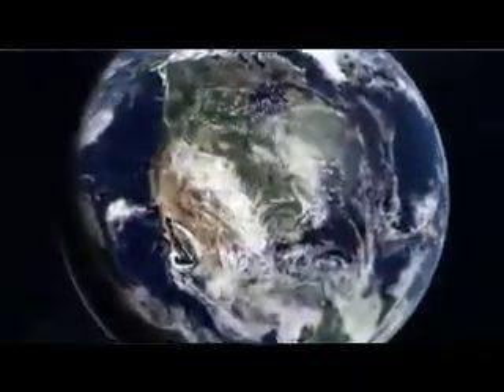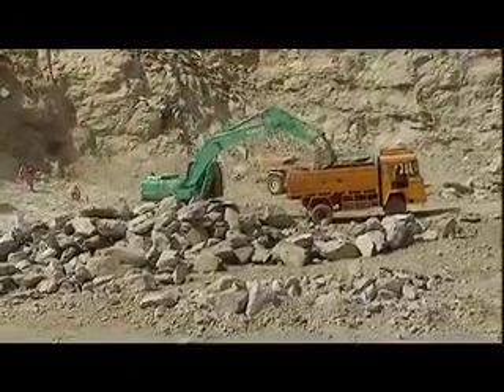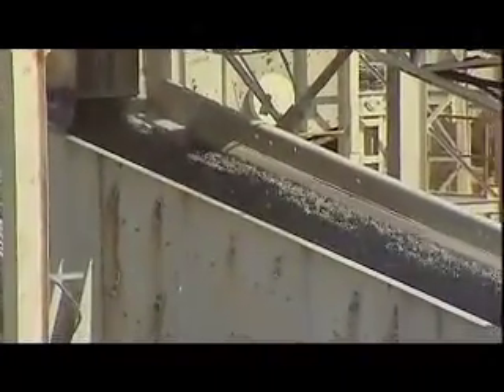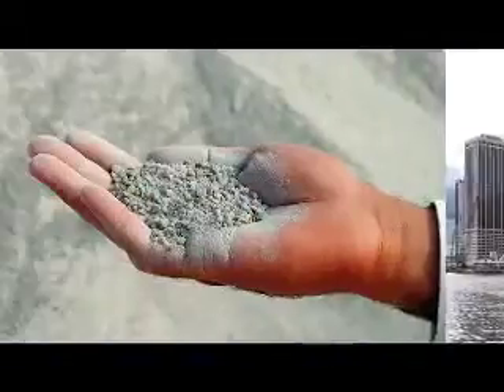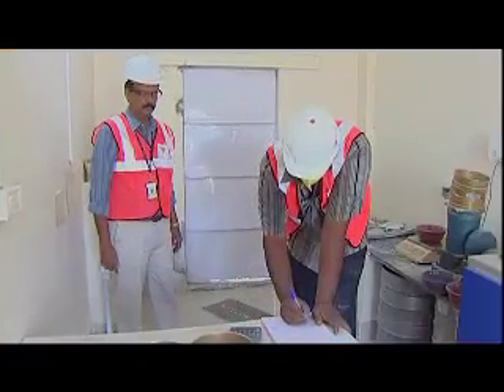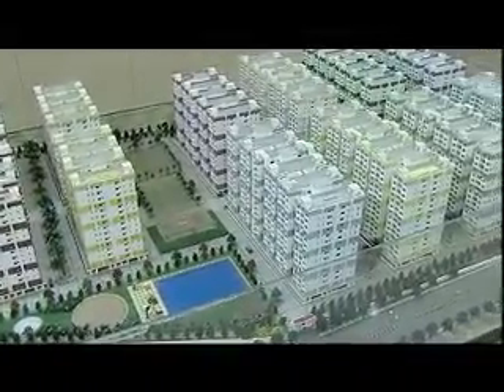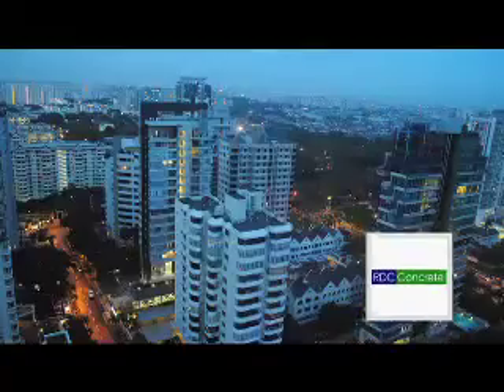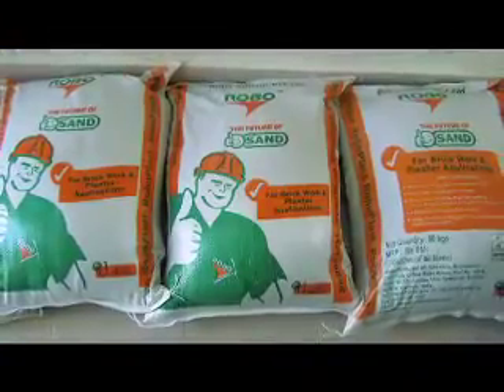ROBO SAND_eng(2).mp4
RoboSand: The eco-friendly alternative to river sand